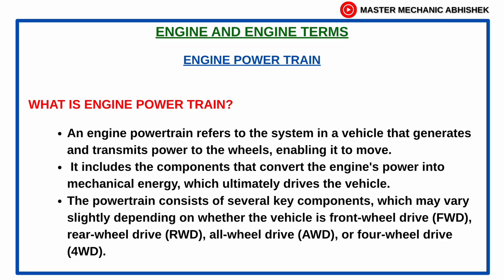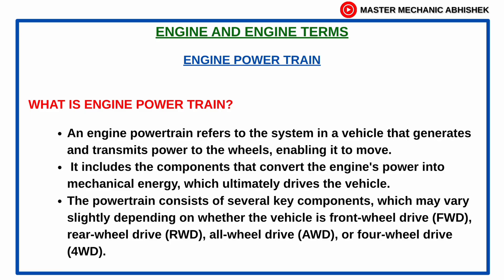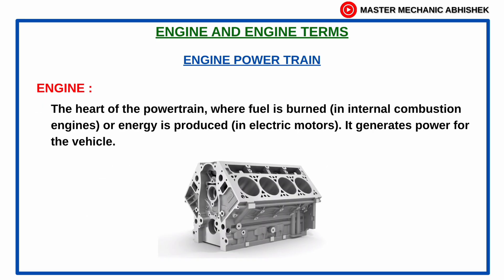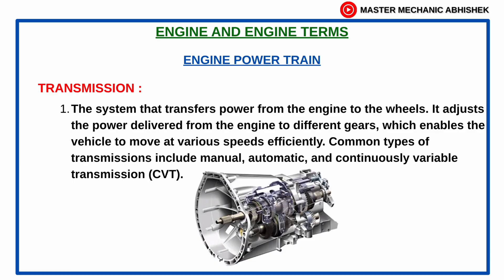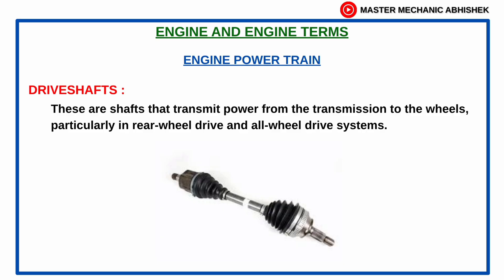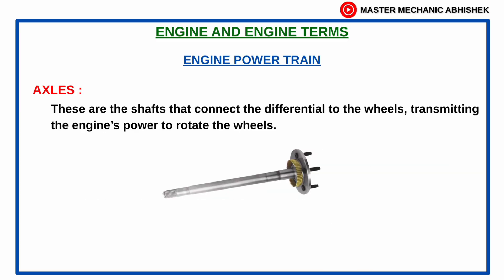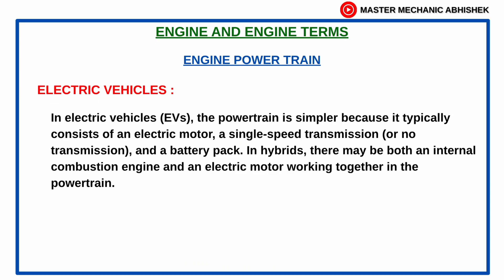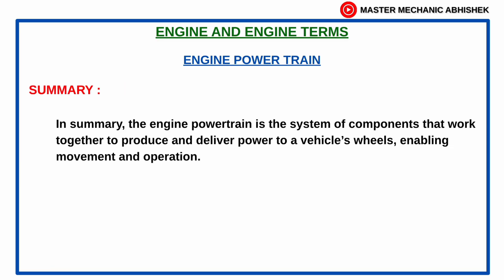"What is Engine Powertrain? | Complete Powertrain Explained for Car Enthusiasts & Mechanics"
Understand the full concept of the engine powertrain system!
In this video, we break down what a powertrain is, how it works, and why it's the heart of any vehicle's performance. Whether you're an aspiring mechanic, automobile student, or car enthusiast, this video gives you a clear and complete explanation of each component in the powertrain system – including the engine, transmission, driveshaft, differential, and axle.

🚘 Learn how engine power is transmitted to the wheels
⚙️ Understand each powertrain component and its function
🔧 Ideal for mechanical engineering students and automobile technicians

Your Quires:-
What is engine powertrain
Powertrain explained
Engine powertrain system
Powertrain components
Engine to wheel power transmission
Car powertrain working
Vehicle drivetrain vs powertrain
Automotive powertrain basics
Engine transmission differential explained
Powertrain in mechanical engineering